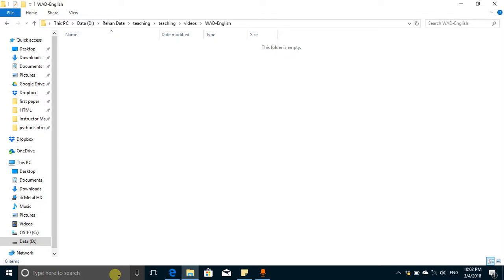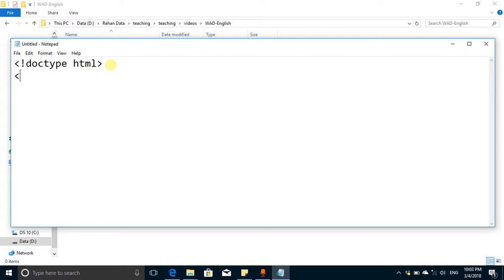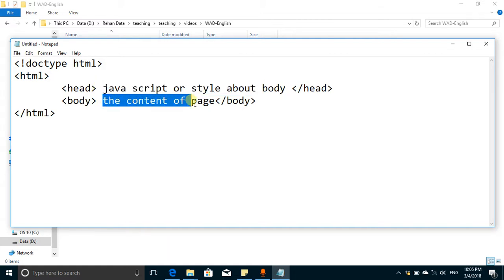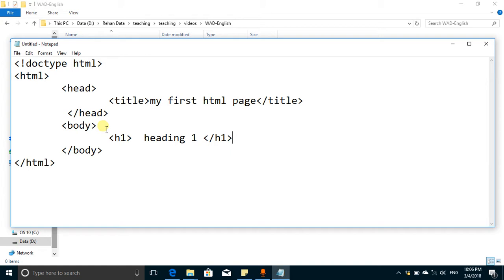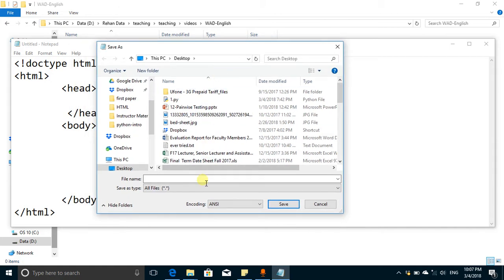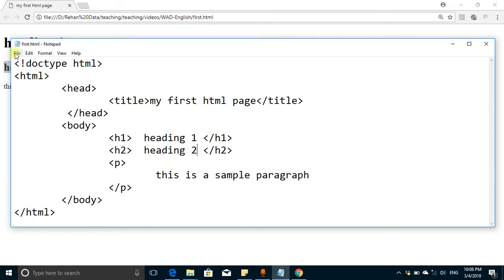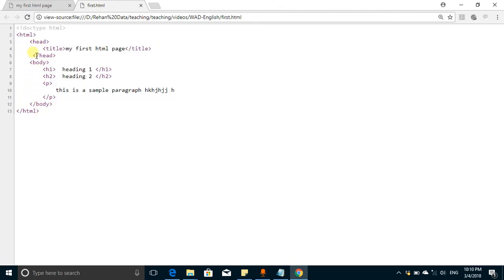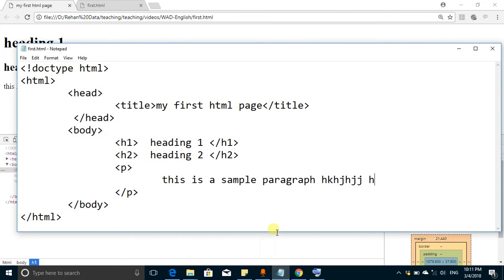Learn HTML Getting started by online courses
It is a complete course for web development